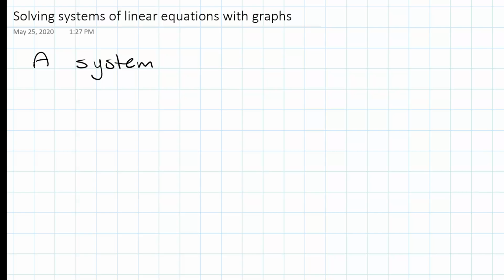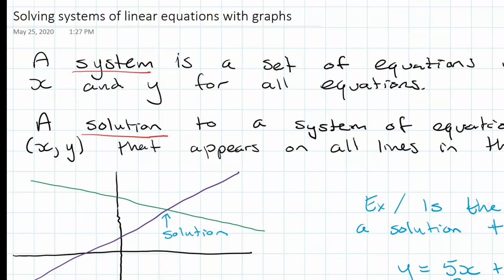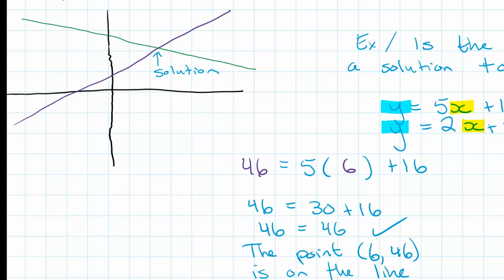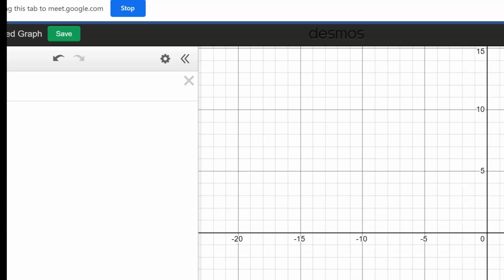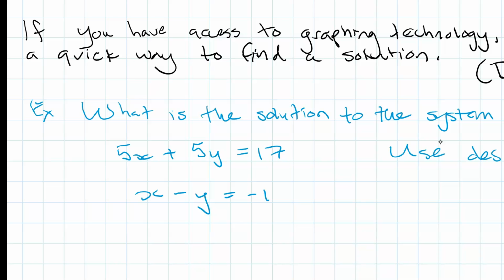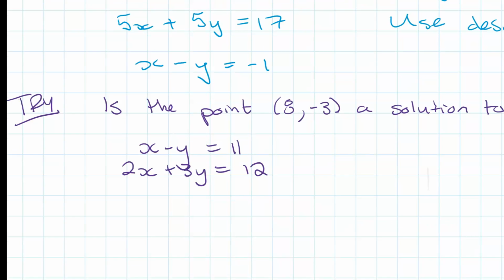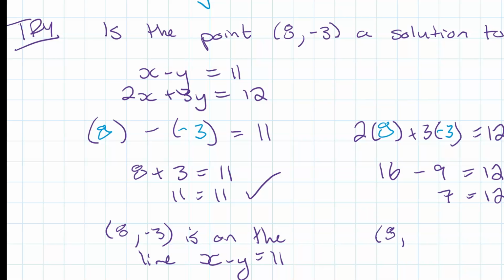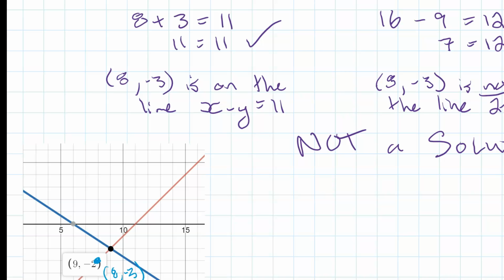Intro to systems of linear equations and graphing